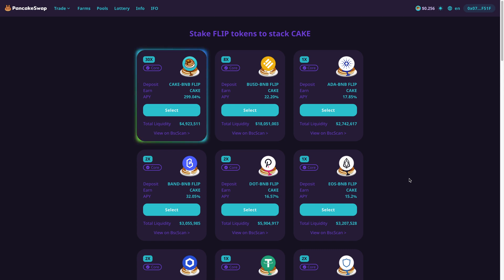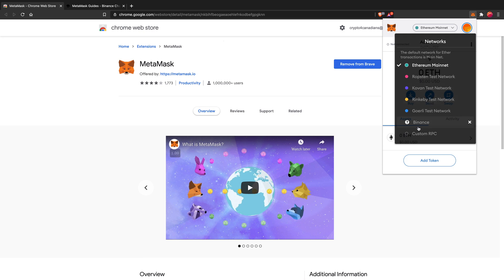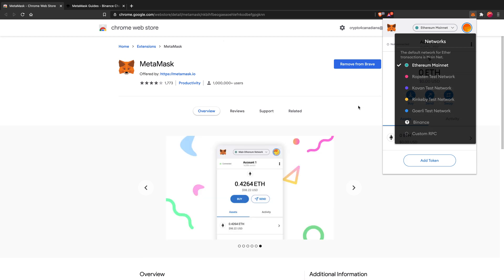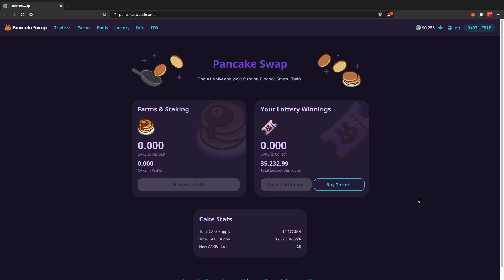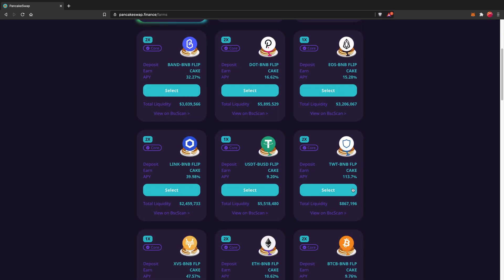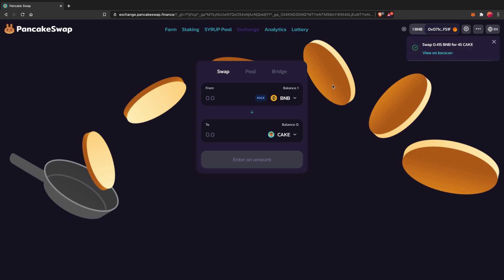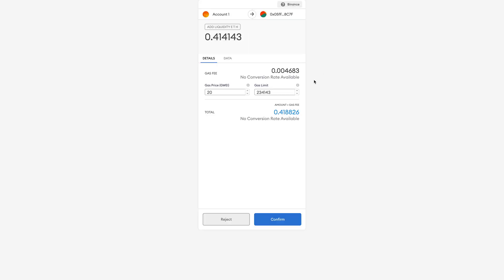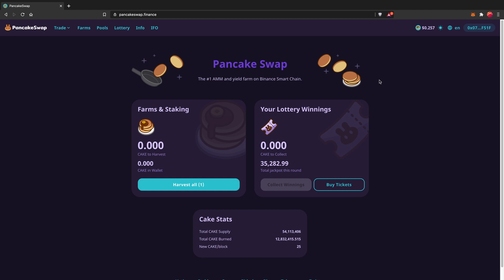How to Yield Farm on PancakeSwap (300%!)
Here's how you can yield farm on PancakeSwap which uses Binance's Smart Chain.

Check out PancakeSwap at "pancakeswap.finance"

0:41 Step 1: Download and set up a Metamask wallet. Make sure you back up your seed phrase.

1:39 Step 2: Add Binance's Smart Chain to Metamask's list of networks.

6:00 Step 3: Deposit BNB on to your Metamask wallet. USE BEP20 when withdrawing from Binance.
(If you don't have a Binance account already, here's a link to help you Save 20% on your trade fees

7:08 Step 4: Swap BNB for other coin.

10:03 Step 5: Add coins to liquidity pool.

12:49 Step 6: Farm the "FLIP" tokens that you received from Step 5.